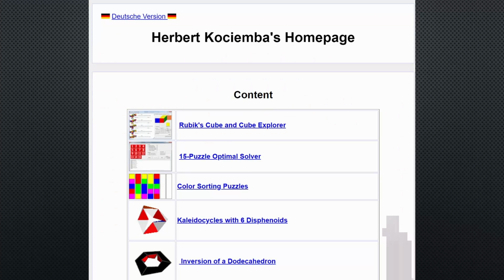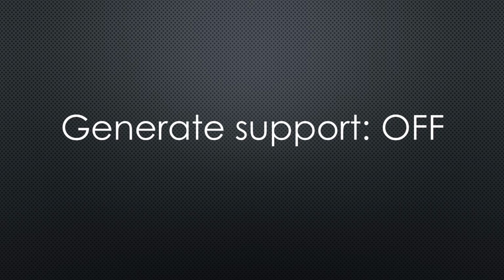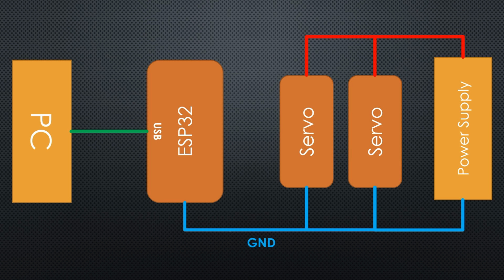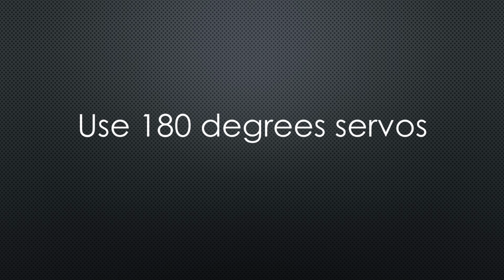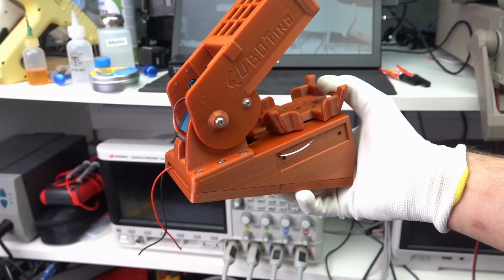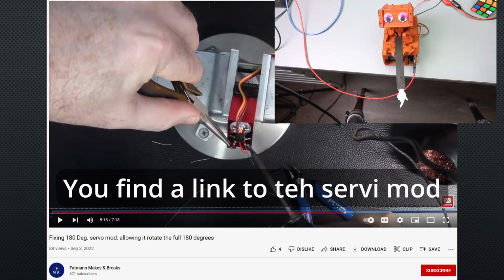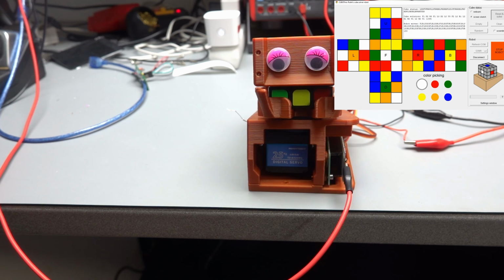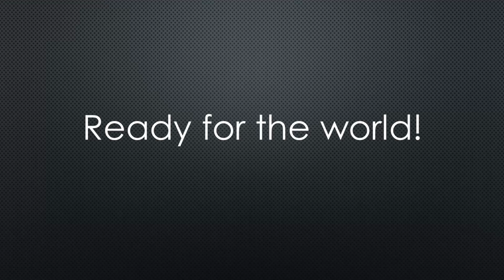440 Let's build the Rubik Cube Bot who knows God's Number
When I saw the CUBOTino,I knew: I wanted to build one! First, it can do something I am not capable of. Second, it involves computer vision, mechanics, some sort of artificial intelligence, and 3D printing. And third: It’s so cool that I can show it to friends and brag about it. I know: It should be easy to build and not be too expensive. So, let’s build one. I can’t wait.

Links:

ESP32 Board (take 30-pin version)
25kG servos
Male header
Female header
PCB (also big ones)